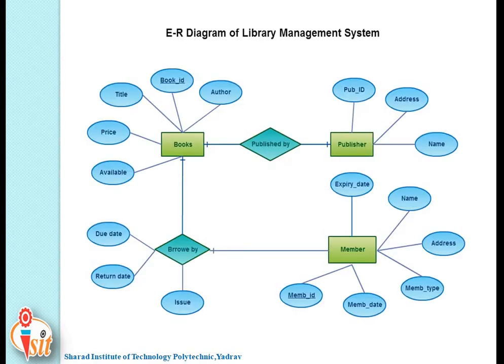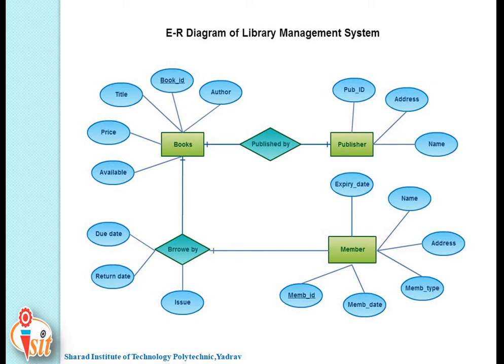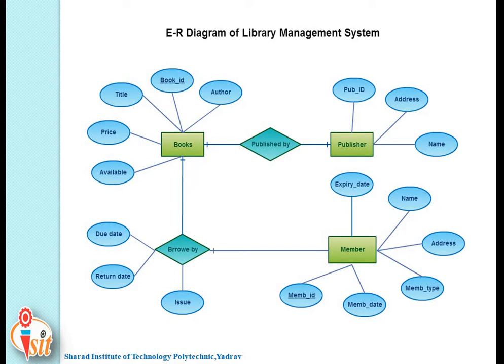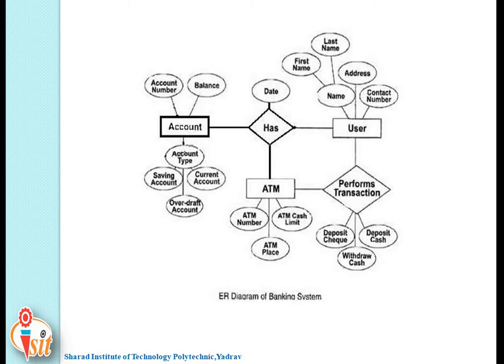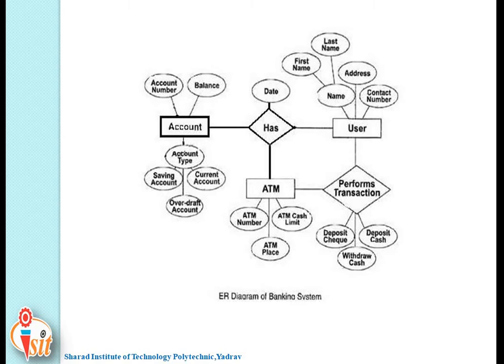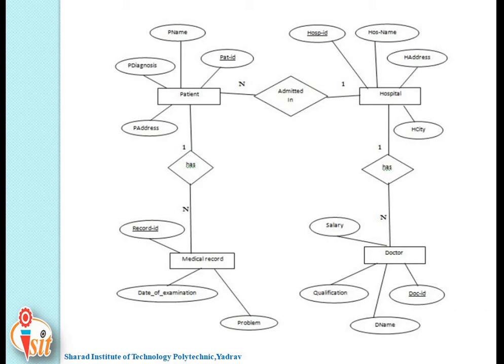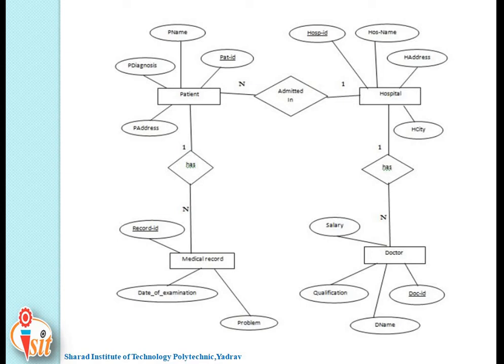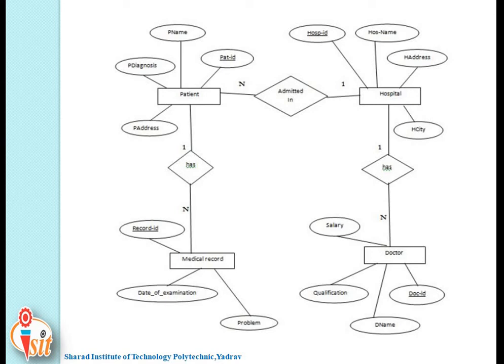L11U3-Database Design using ER model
-ER diagrams for various systems.